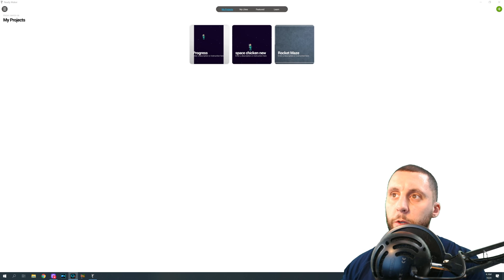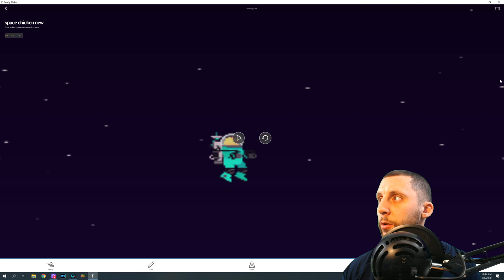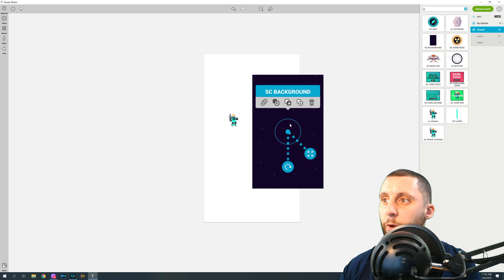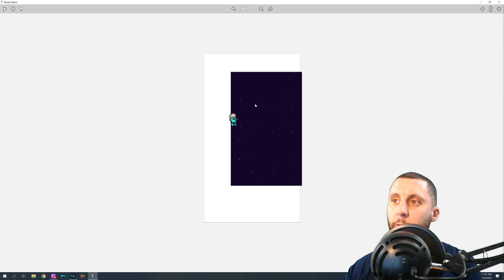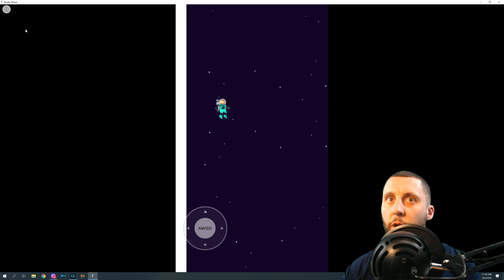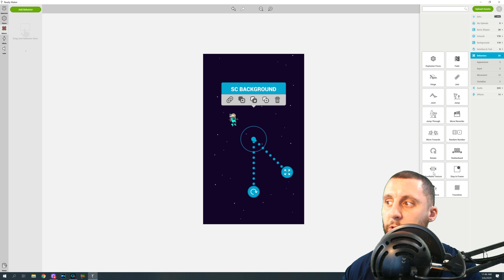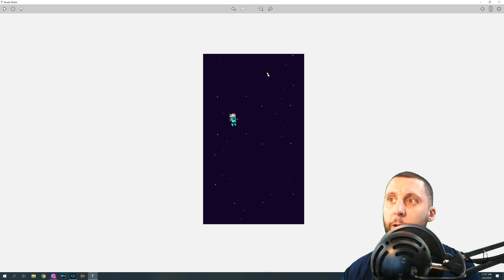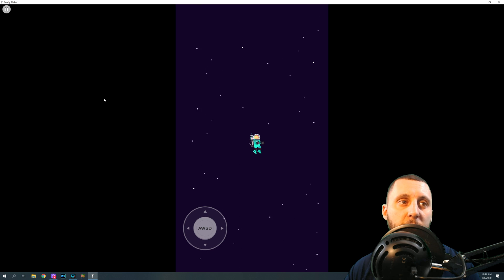Ready Maker (Unity) - #2 - Basic Beginner GAME DESIGN - Space Chicken! Moving the Background!